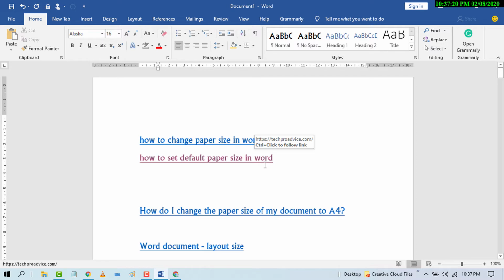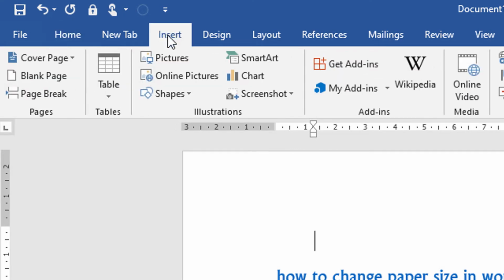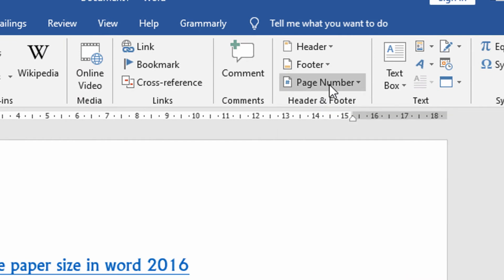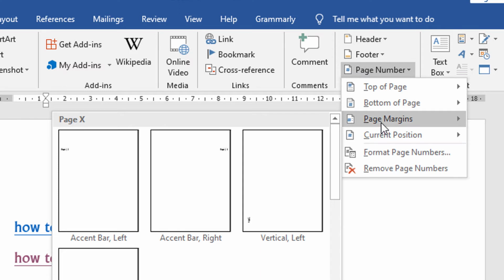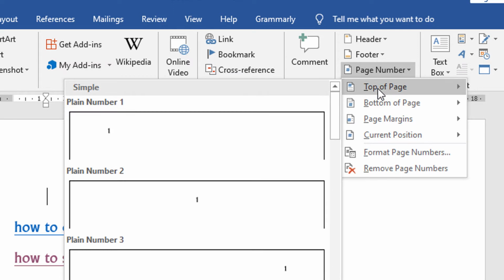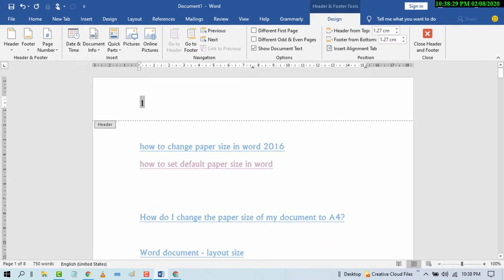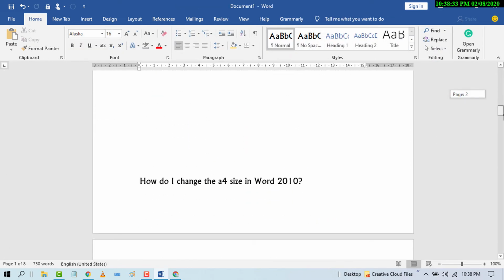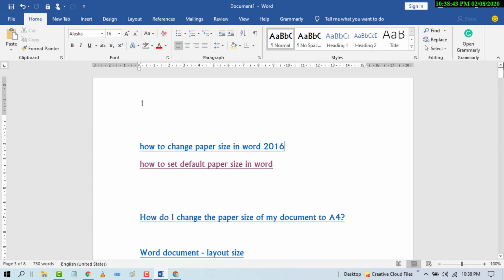how to add page numbers in ms word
Adding page numbers to your Word document can help you keep track of your pages and make it easier for your readers to navigate your content. In this tutorial, we'll show you how to add page numbers in Word, using simple steps that anyone can follow.

Here's what you'll learn in this tutorial:

How to access the "Insert" tab in Word
How to choose the "Page Number" option
How to select the location and style of your page numbers
How to adjust the page numbering format and start page number
Whether you're creating a report, a thesis, or any other type of document, adding page numbers can make it look more professional and organized.

So, if you want to learn how to add page numbers in Word, be sure to watch this step-by-step tutorial.